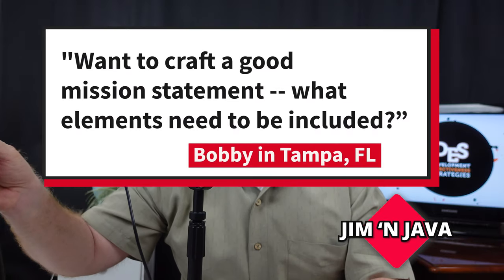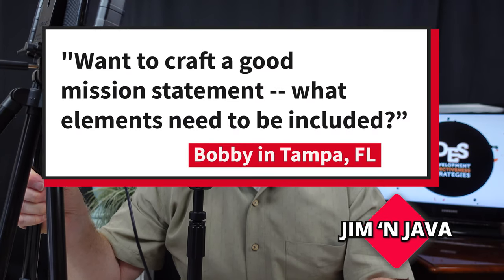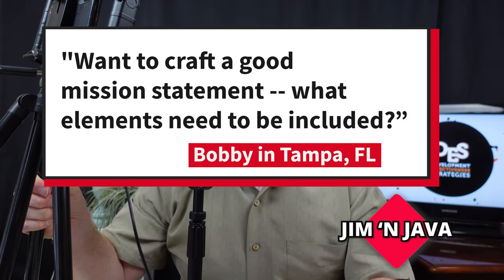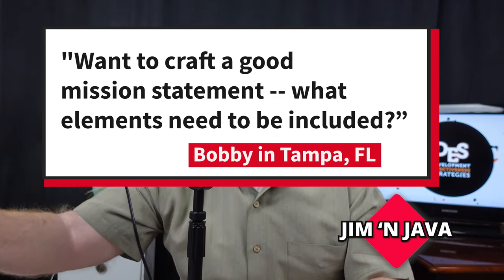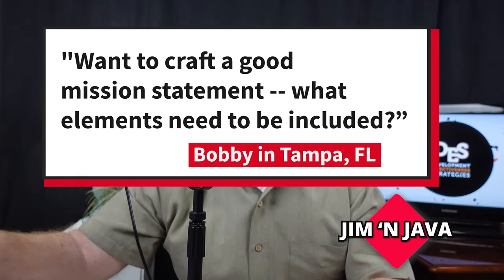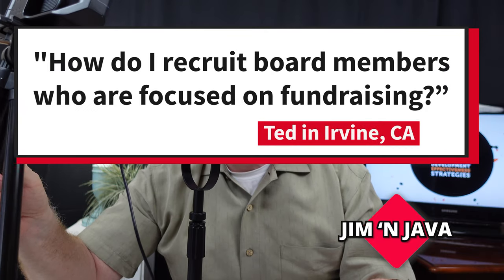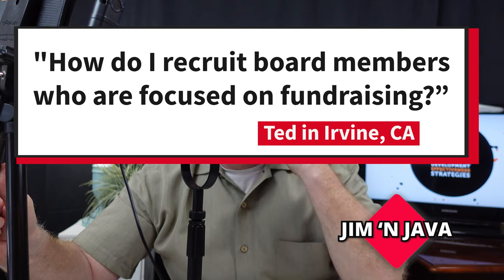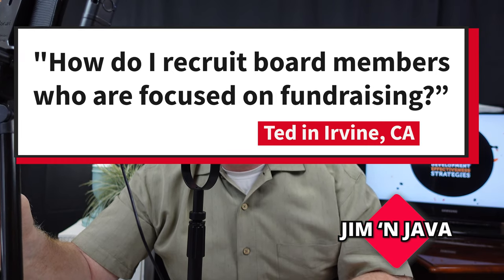Jim 'N Java S1 E24: Answering Questions Regarding Fundraising for Nonprofits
➡️    TITLE: Jim 'N Java S1 E24: Answering Questions Regarding Fundraising for Nonprofits.

➡️  If you're a non-profit leader, trying to grow your income through fundraising and development raising funds and friends, wanting any  “edge” possible to maximize your effectiveness with financial partners then this channel is for YOU!!

➡️ Jim 'N Java is a weekly broadcast designed to answer YOUR questions regarding fundraising for nonprofits. Submit fundraising questions using JimNJava. If we select your question, it'll be answered on the following Saturday broadcast.

🔥. In this video, you’ll learn:

➡️  Weekly Questions and Answers:
Timeline:
00:00  Introduction
01:25  Components of a Great Mission Statement
06:30  Recruiting Boards Members Who Focus on Fundraising